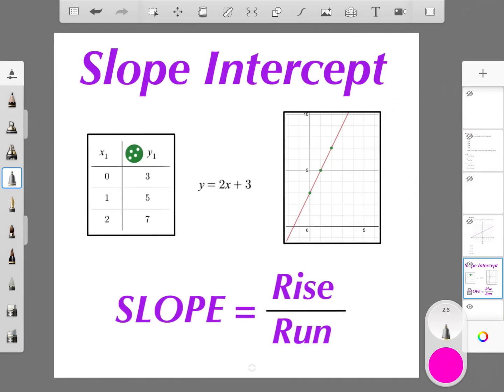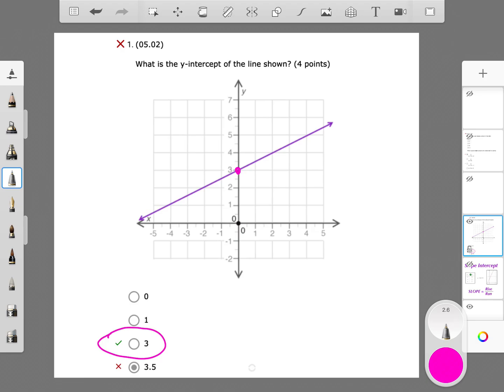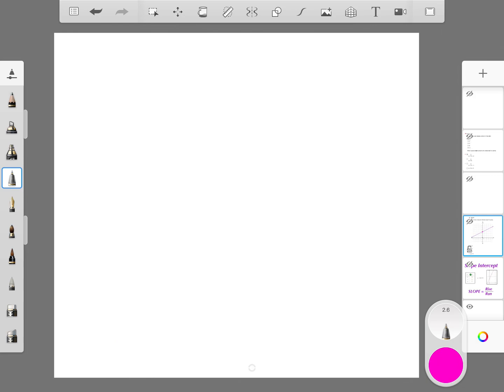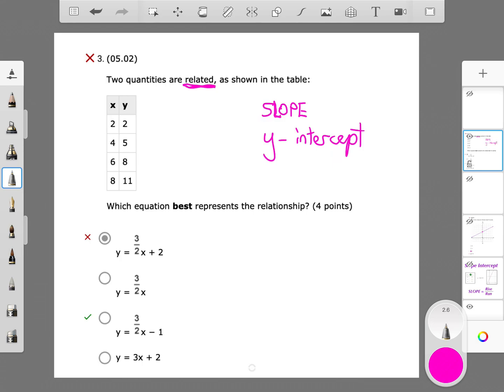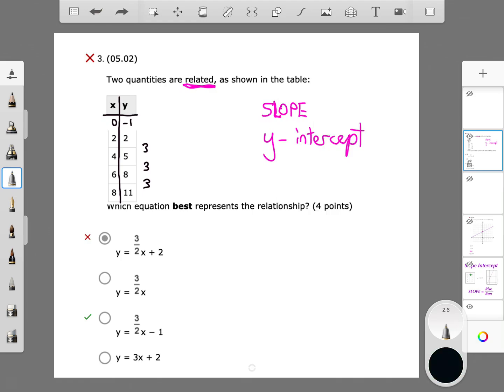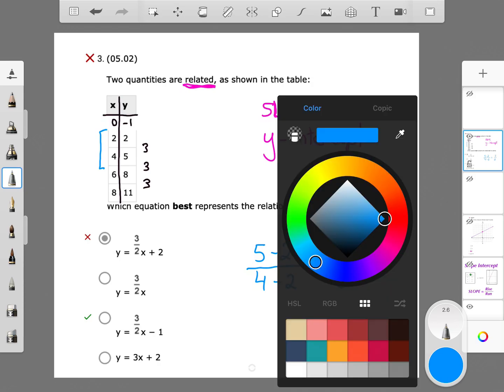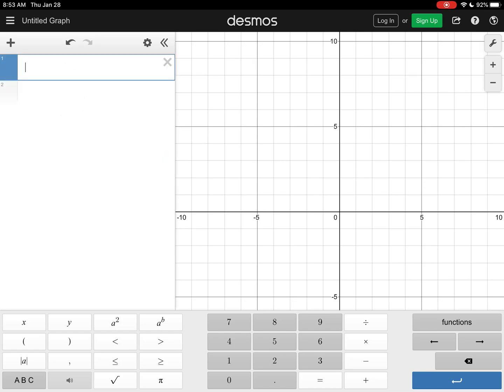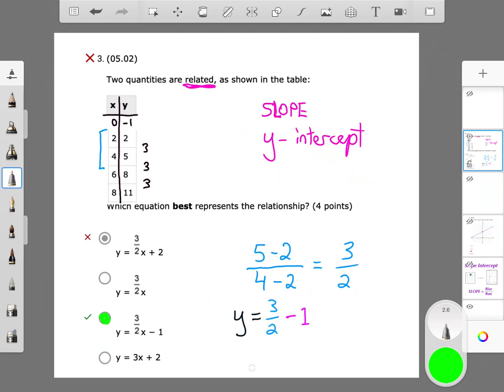Slope Intercept (Part II)